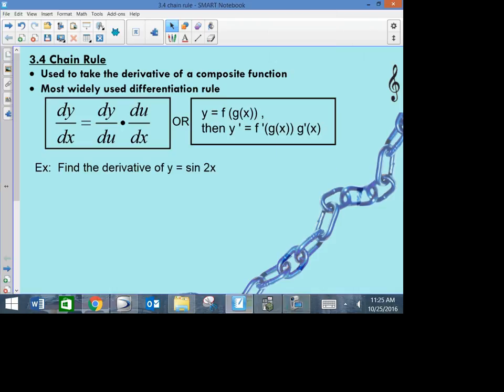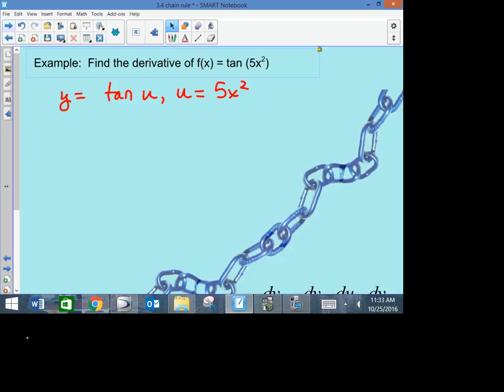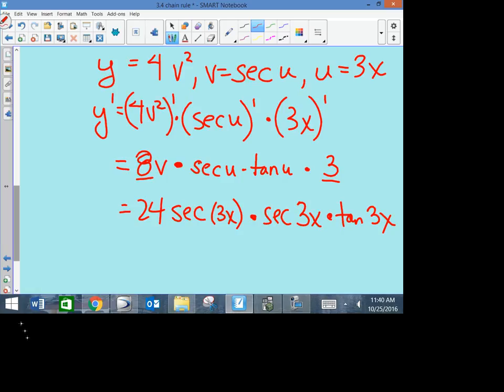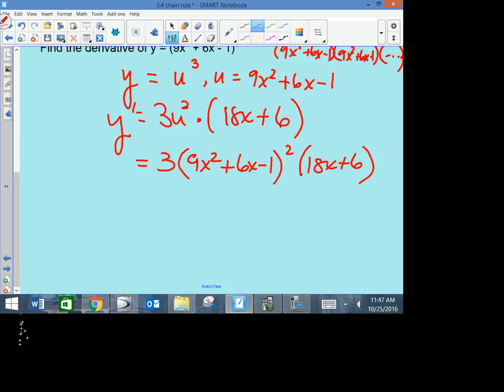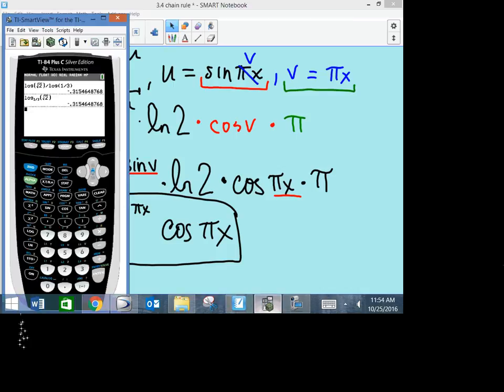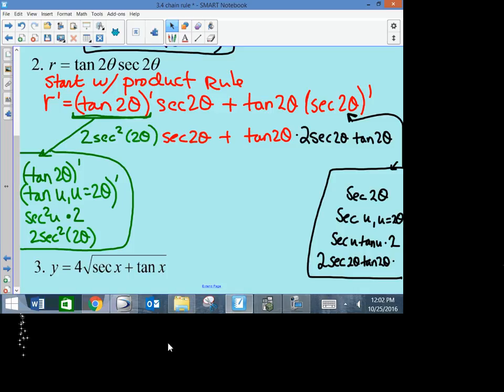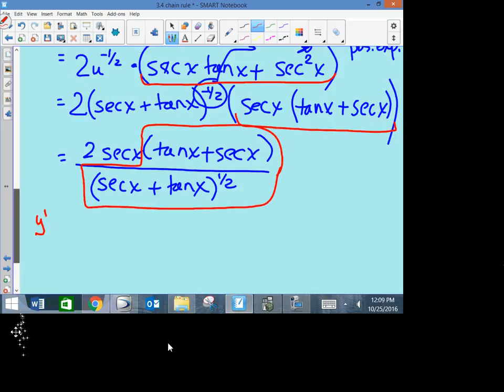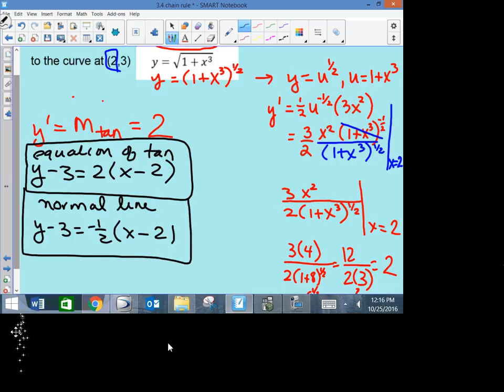3 4 notes chain rule part 1